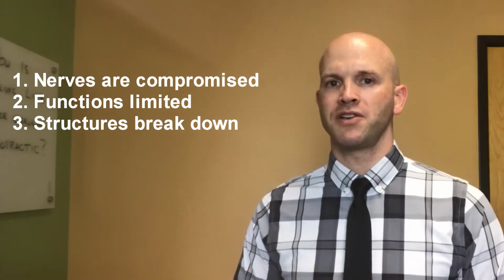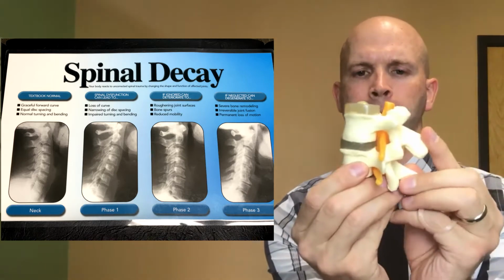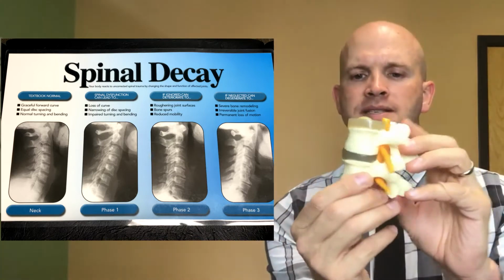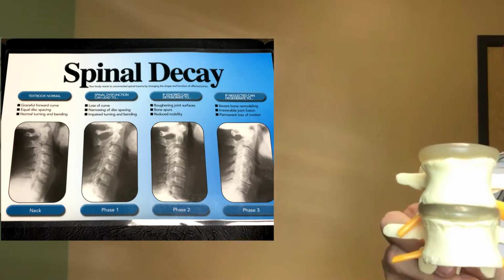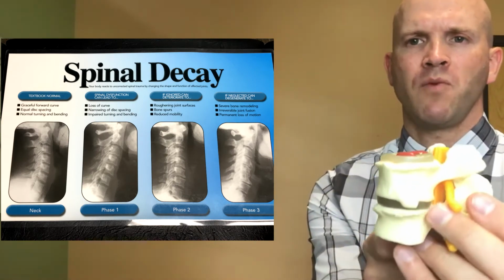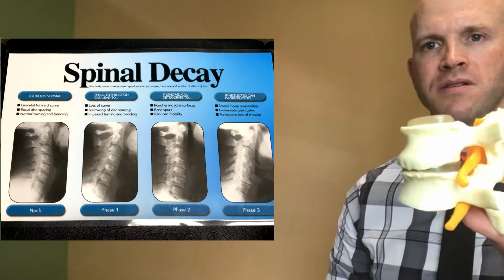How Spinal Discs Degenerate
How Discs Degenerate

Accidents and injuries tear loose the connective tissues that hold the spine together.

This creates a weakness.

3.  The spine begins to break down and locks into a stressed position.
(you can still move and get around but the stress is always there)

Lying down, one leg is shorter and one is longer.

Standing up, one hip is higher and one is lower.

6.  The body framework twists and posture is distorted.

7.  The body leans to one side.

8.  Muscles become imbalanced.

9.  Movement becomes abnormal.

  Joints of the spine begin to lock.

11.  Degenerative Disc Disease (DDD) ensues.